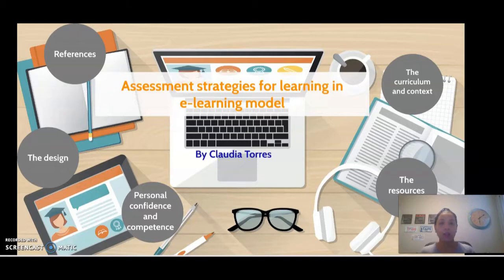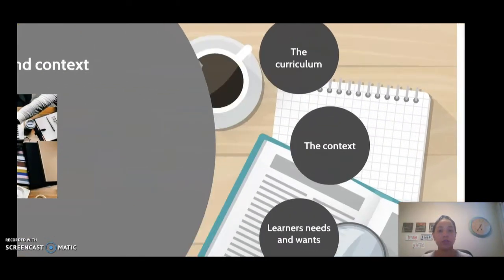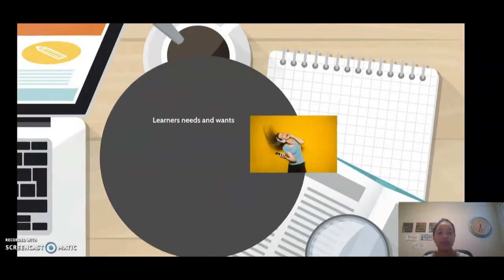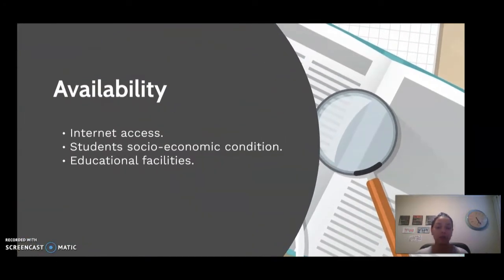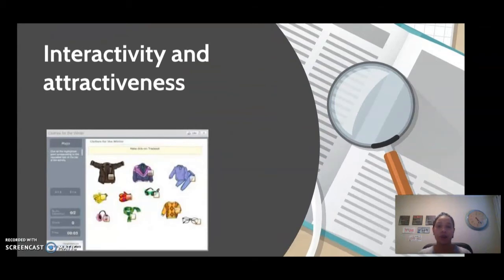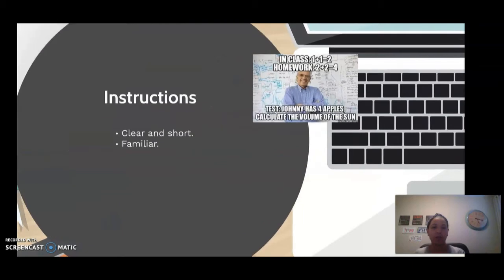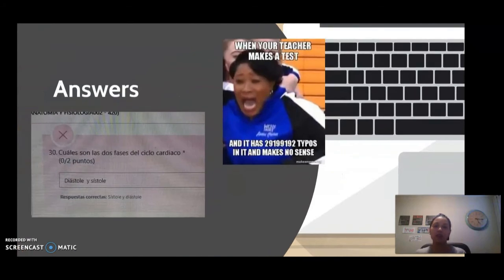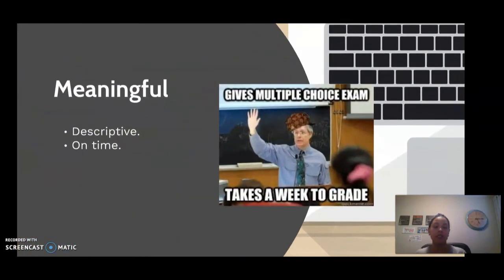Assessment strategies for e learning